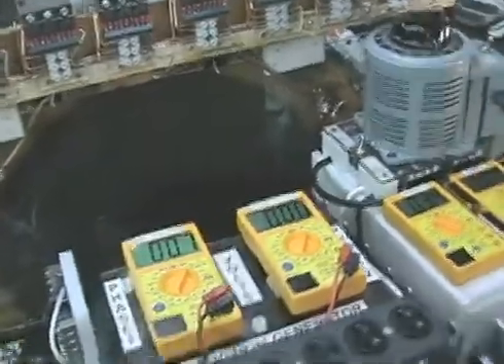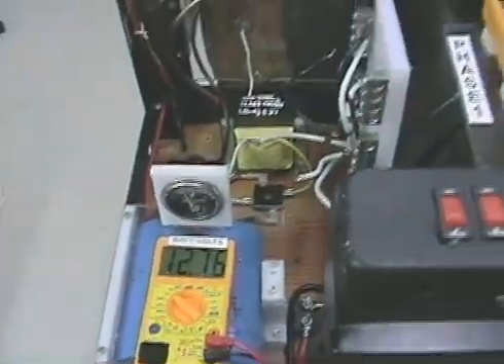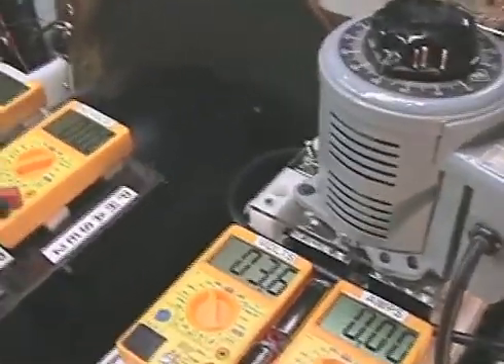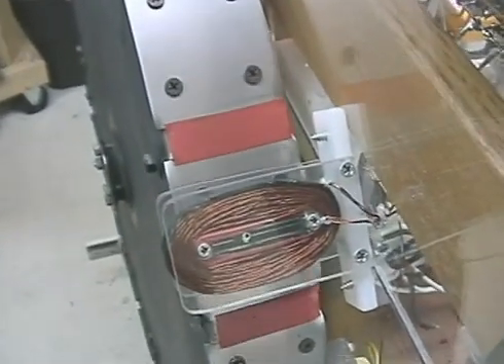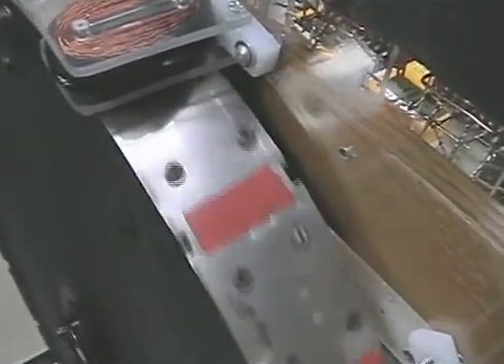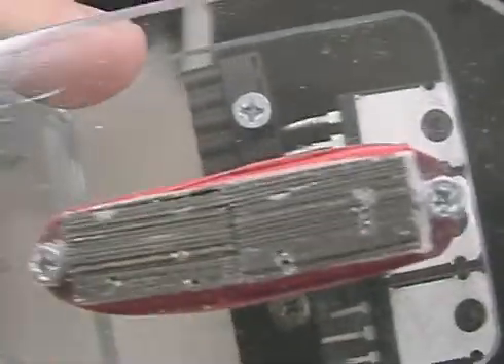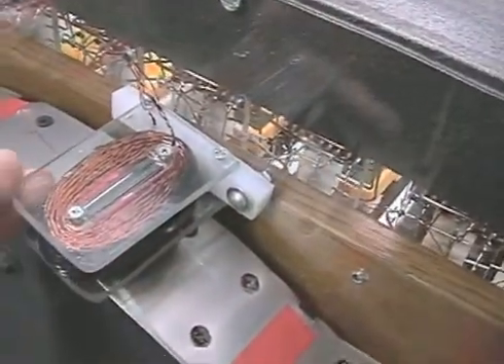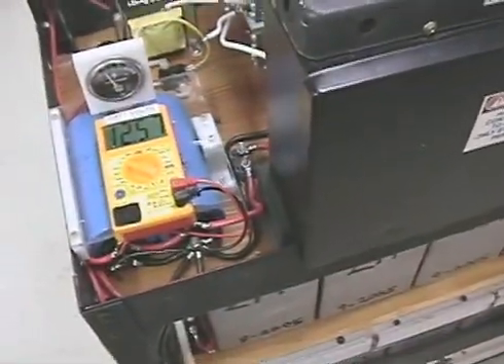Cart Motor V1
This is the first run of a large Pulse motor and AC induction Generator created to power it's self  and create surplus energy it is still in the testing phase for the ZPF Cart Motor